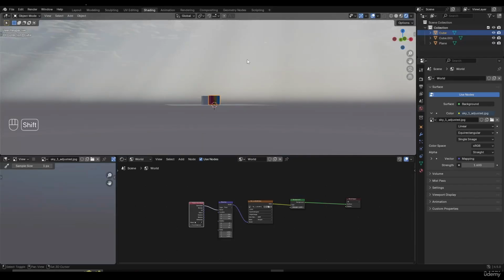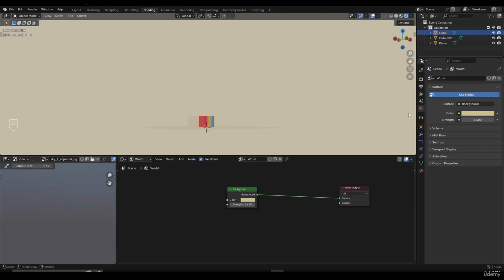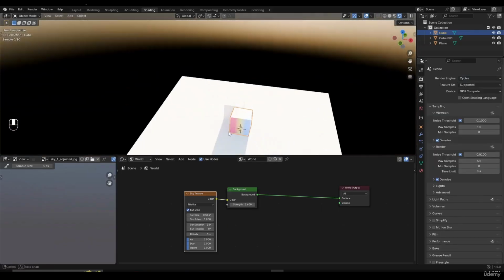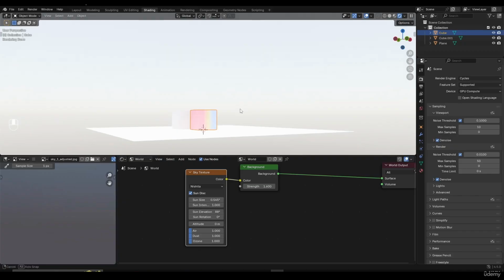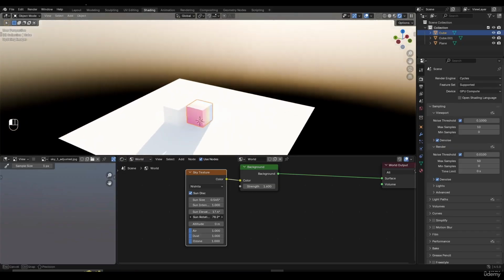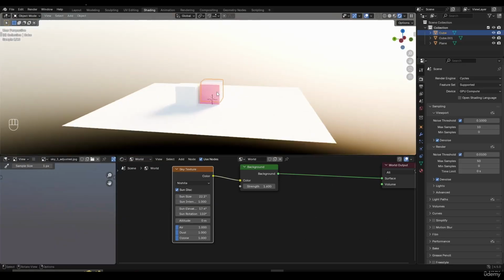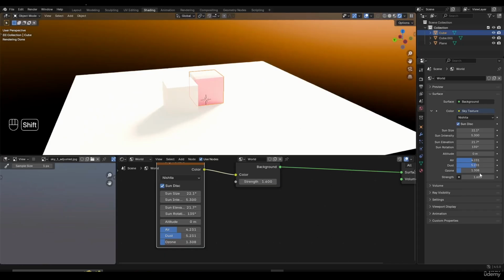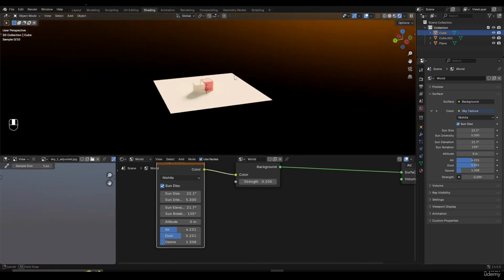Creating Minecraft 3d model and animation in Blender ep 26